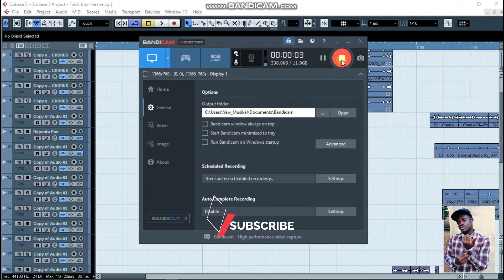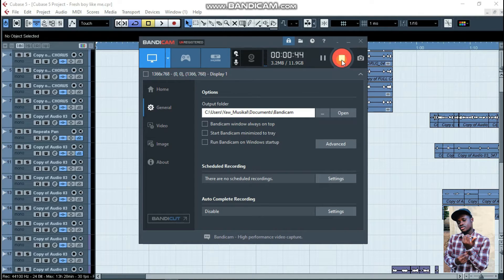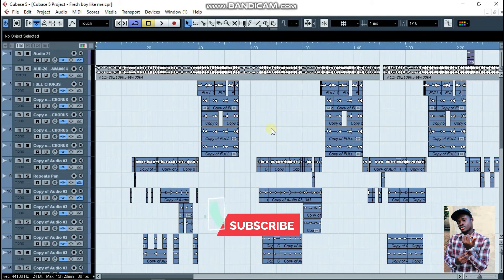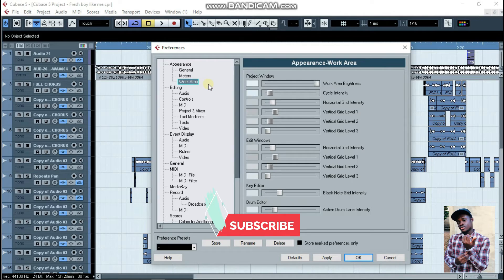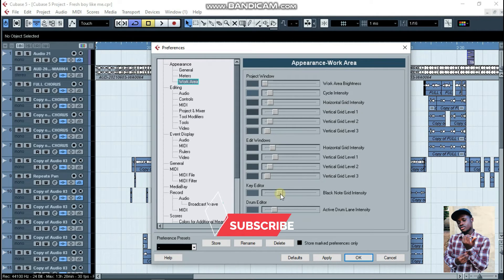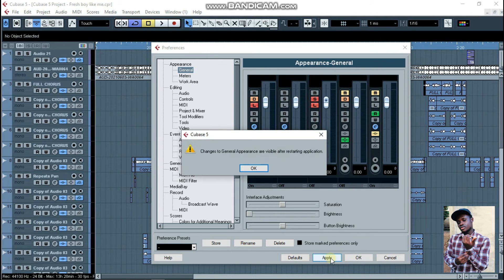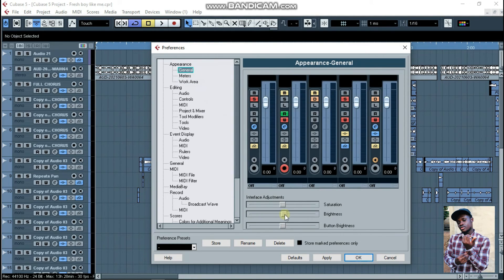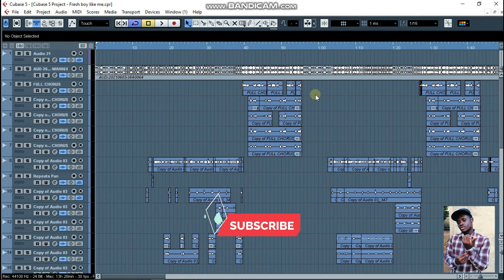HOW TO CHANGE CUBASE 5 APPEARANCE OR THEME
Producer and Engineer :Yaw Musikal
     :Beginners network

Mixing/Mastering Services
Audio Engineer
Mixing and Mastering
Music Producer
Beat Production
How to record rap vocals.
How to setup recording in cubase 5.
How to mix rap vocals.
How to master rap vocals.
Settings for cubase 5.
Steps to record vocals in cubase 5.